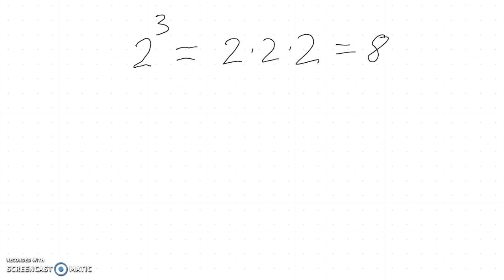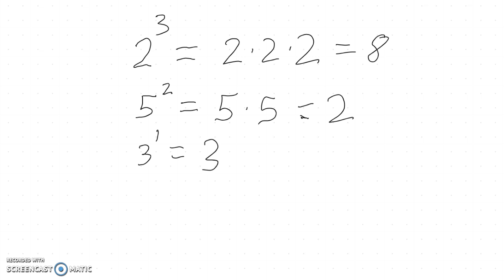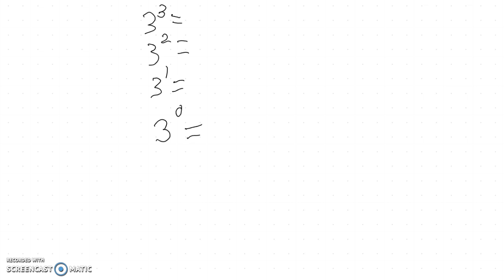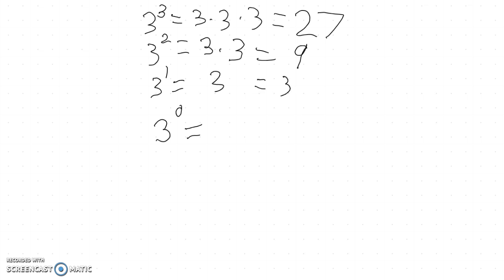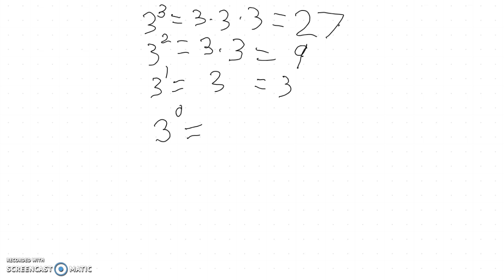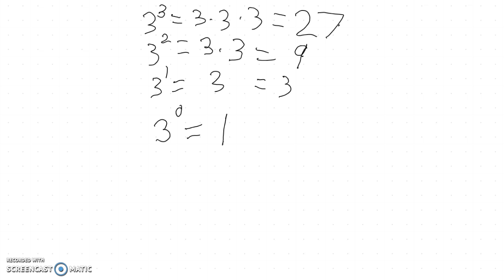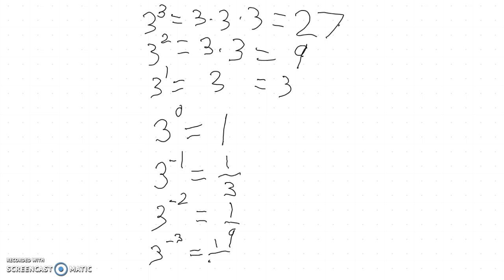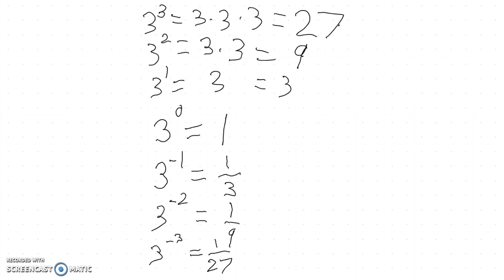Exponents, Negative Exponents